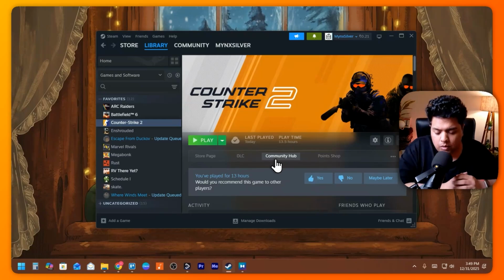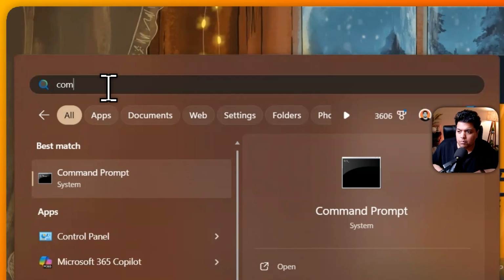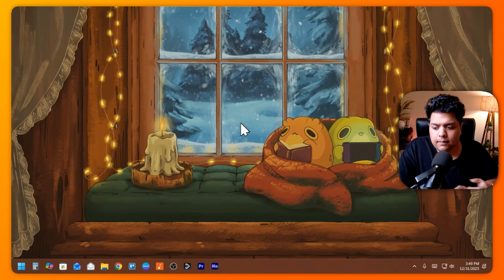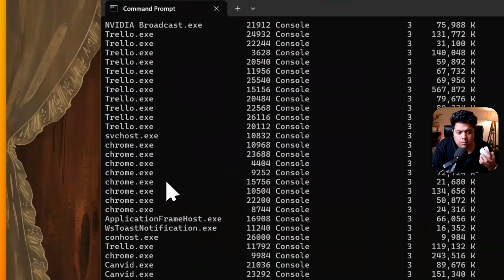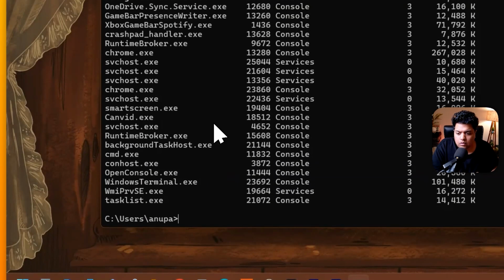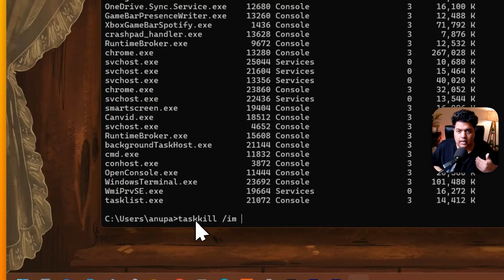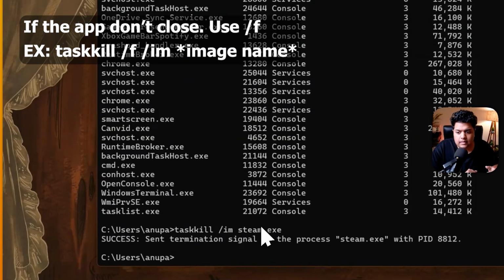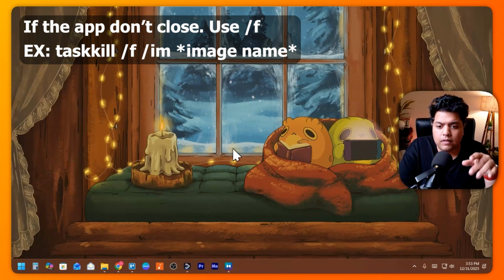How To Close Frozen App Without Task Manager (Step By Step Guide 2026)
Today, you'll learn: How To Close Frozen App Without Task Manager (Step By Step Guide)